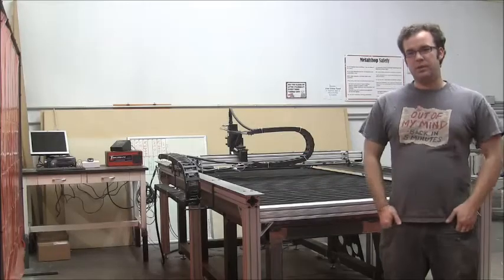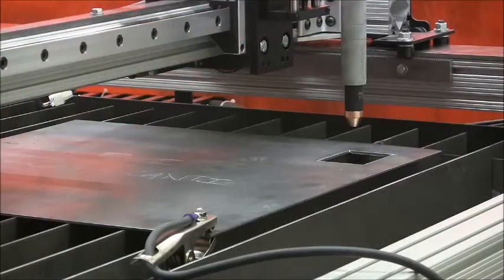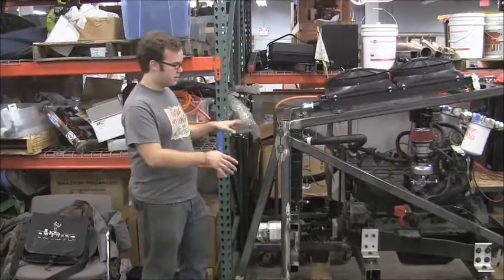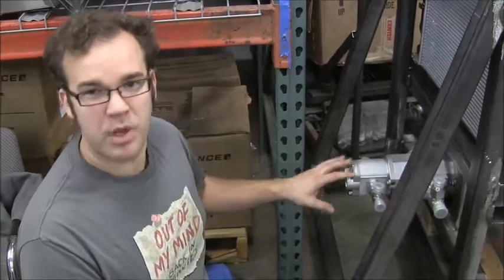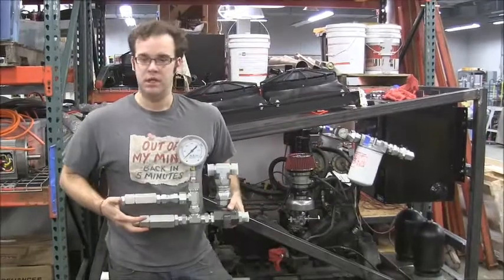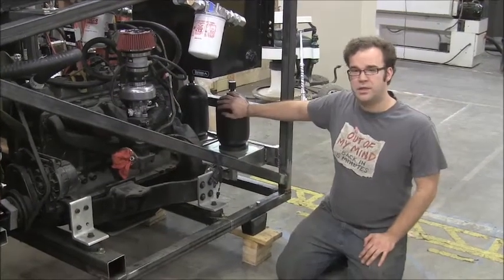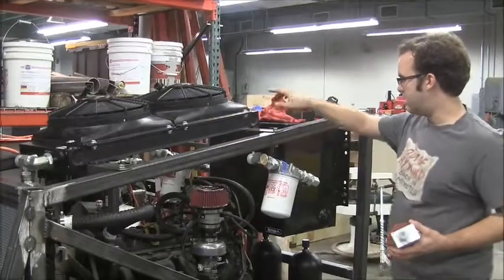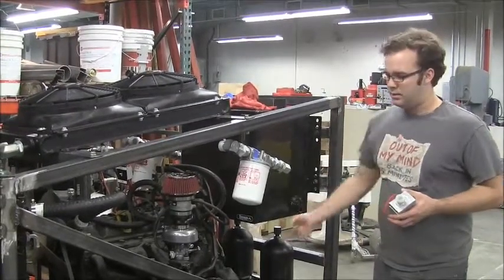Project Hexapod Update: 3/27/2013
This is the Project Hexapod update from 3/20/2013 to 3/27/2013. Man - what a week! We got the computer-controlled plasma cutter up and running and are putting it through its first paces, we added backlash into our simulation so that we can do control systems development much faster, and we continued working on the hydraulic power unit. This week, we're also going to take the time to explain what all the pieces of our hydraulic power unit are, and how they fit together.